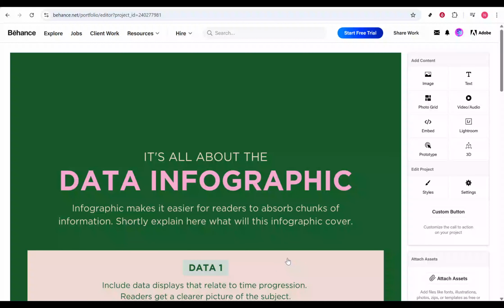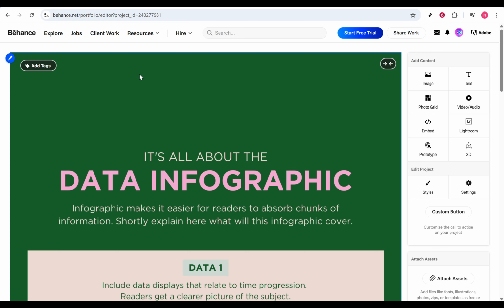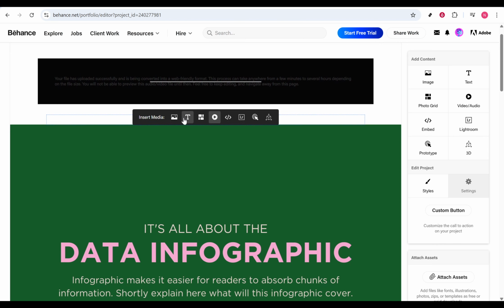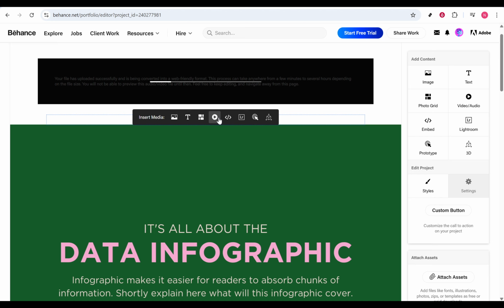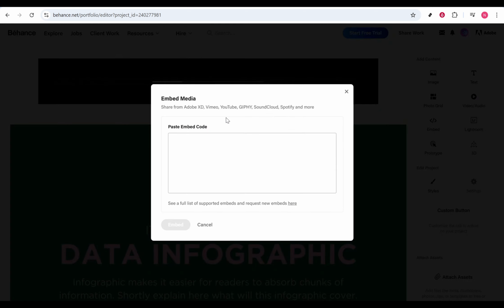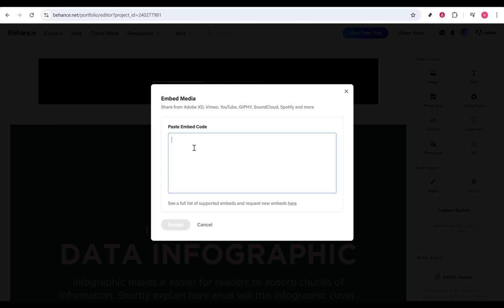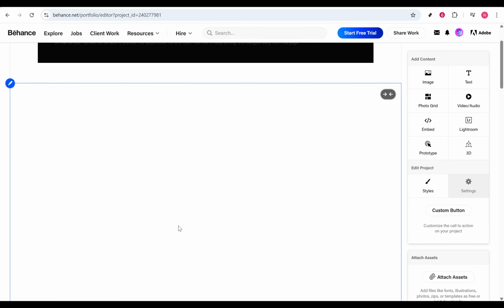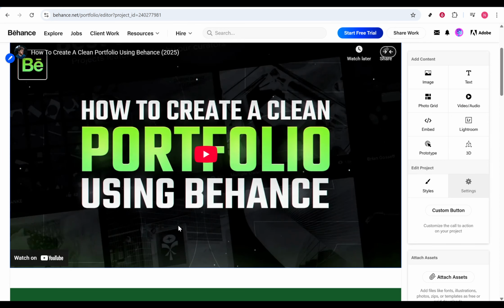How To Add Video In Behance Portfolio (2026 Easy Guide)